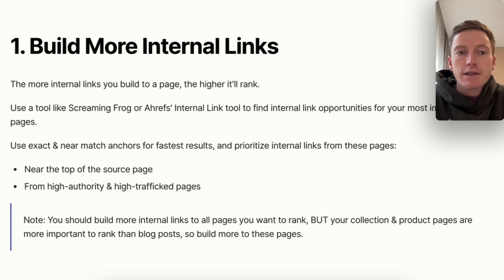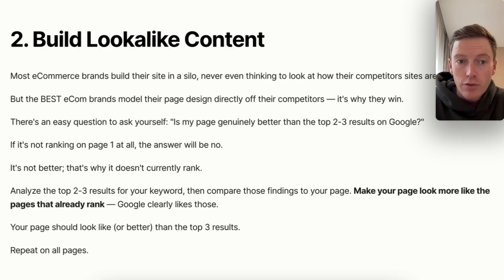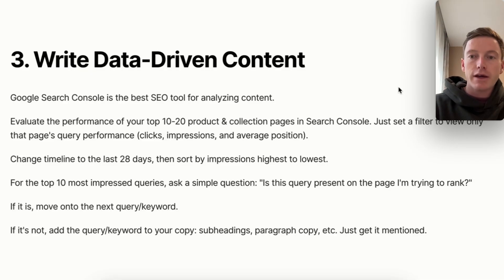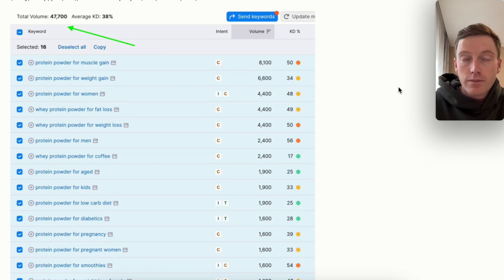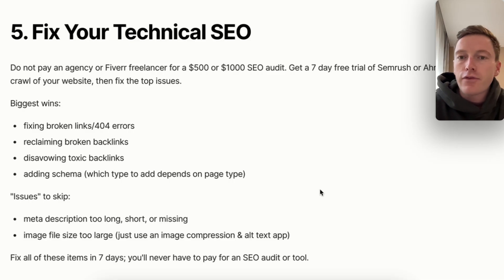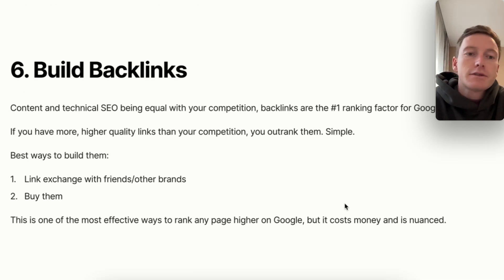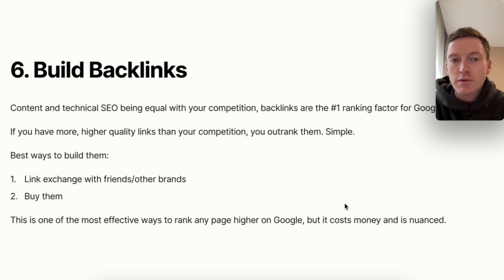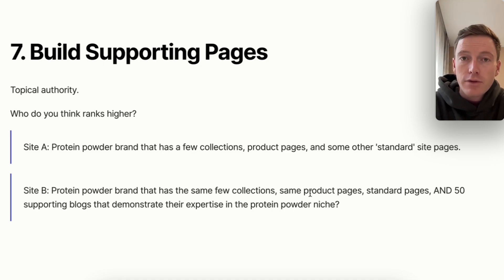7 Ways to Rank Any Page Higher on Google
7 Ways to Rank Any Page Higher on Google

1. Build more internal links
2. Make your content look the same
3. Improve your content with GSC
4. Build similar pages
5. Fix your technical SEO
6. Build backlinks
7. Create topical authority